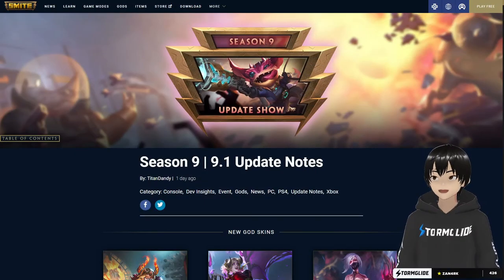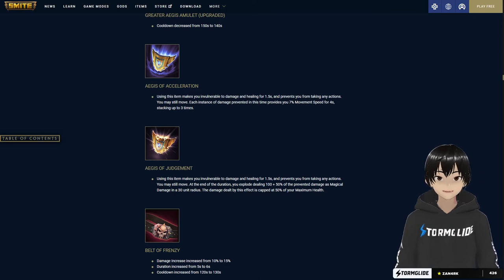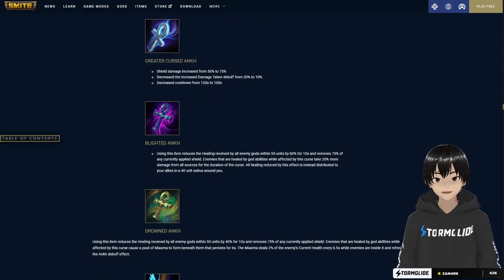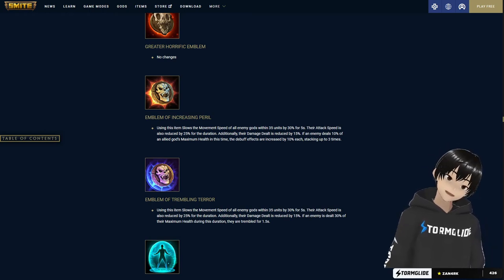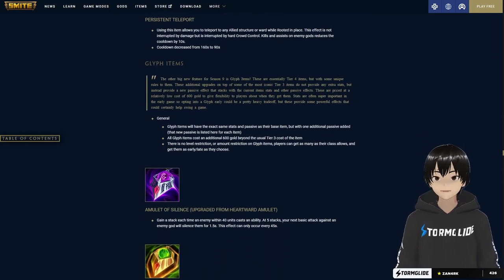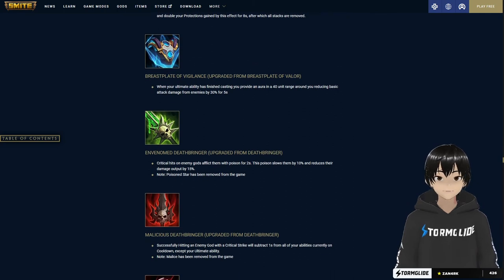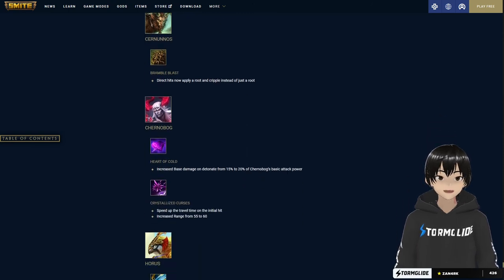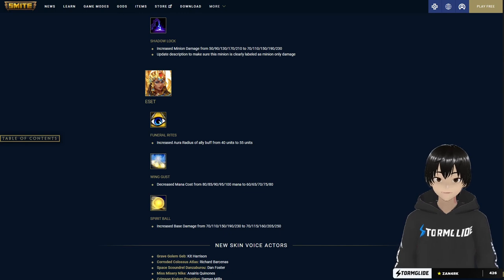SMITE SEASON 9!!! PATCH NOTES UPDATE 9.01!!!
Don't forget to turn on that notification button to be notified for future updates and videos.

Your Choice.
Your Experience.
Your Build.